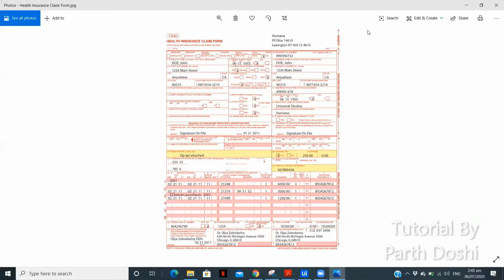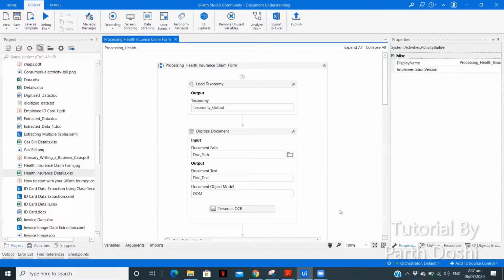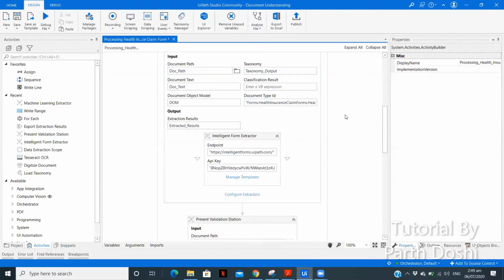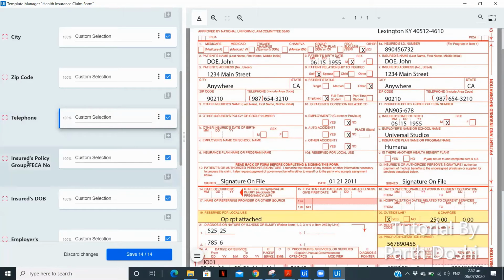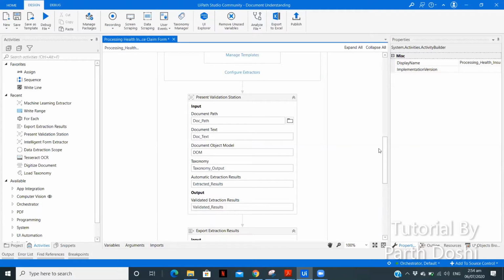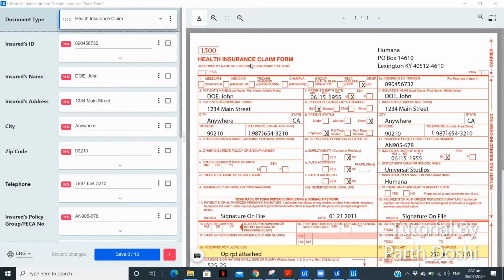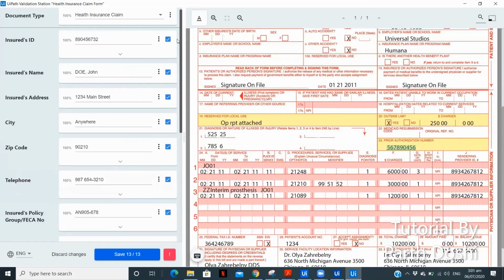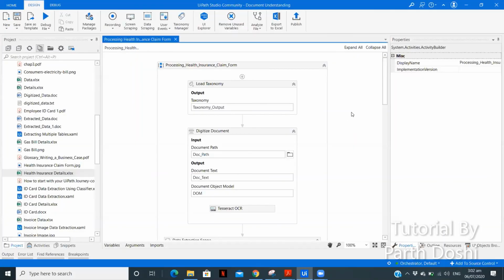Document Understanding - Extracting Data From A Health Insurance Form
In this video, I am using Document Understanding Feature of UiPath to process and extract data from a health insurance claim form.

Steps Followed:
1) Load Taxonomy
2) Digitize Document
3) Data Extraction Scope
4) Present Validation
5) Export Extracted Results